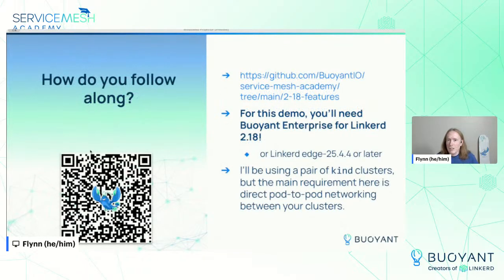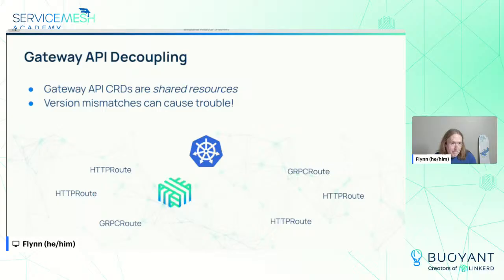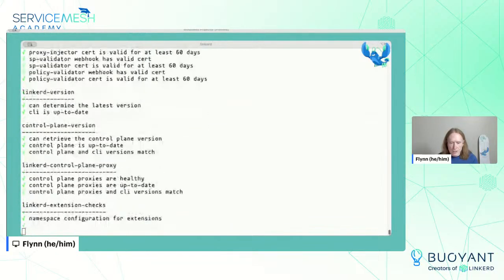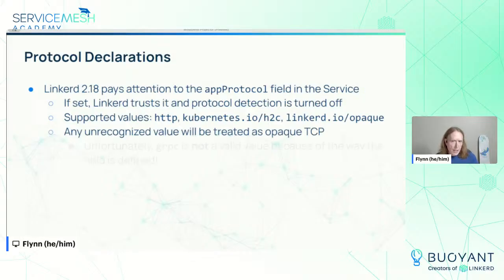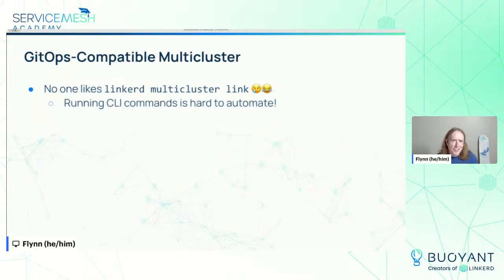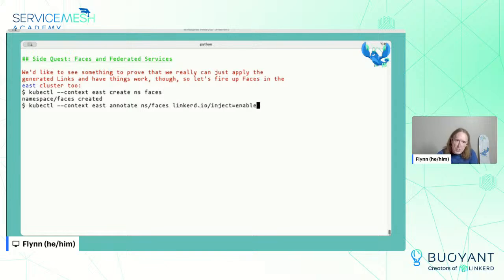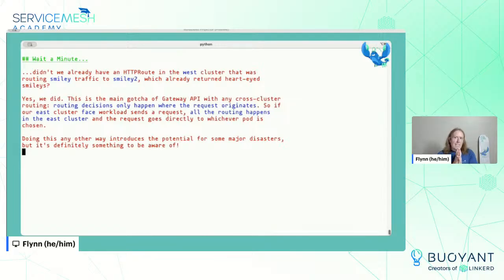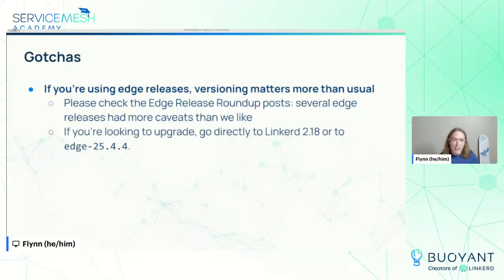Linkerd 2.18: Protocol Declarations, Windows, and Gateway API Improvements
Linkerd 2.18 is here, focusing once again on improvements around operational simplicity! In this Service Mesh Academy, we'll take the whirlwind tour of the highlights in this new release.

Our first headline feature is protocol declarations, which allow users to explicitly define which protocol a given workload uses in order to help Linkerd eliminate unexpected behavior under extreme cluster load. Linkerd 2.18 also introduces preliminary Windows support (a long-requested feature for enterprise users with diverse workloads) and makes it easier for Linkerd to interoperate with other projects that use Gateway API, by further decoupling Linkerd from CRD management for Gateway API. Of course Linkerd 2.18 also has a host of smaller features and bugfixes, and we’ll hit the high notes there too.

Join us for this hands-on workshop as we dive into these features, explore how they improve operational simplicity, and help you get the most out of Linkerd 2.18!